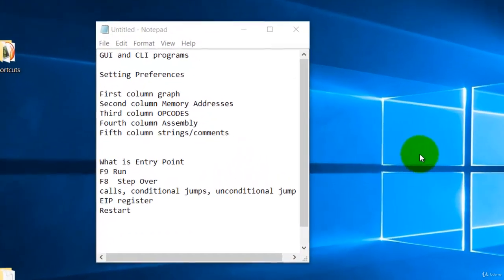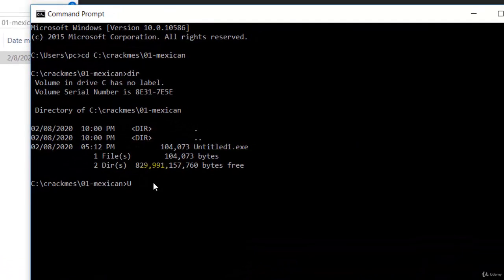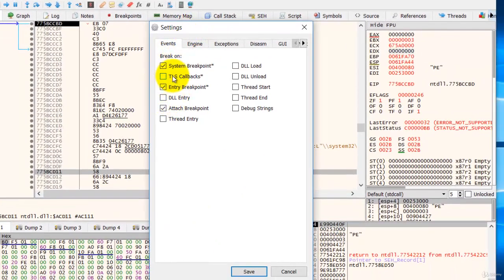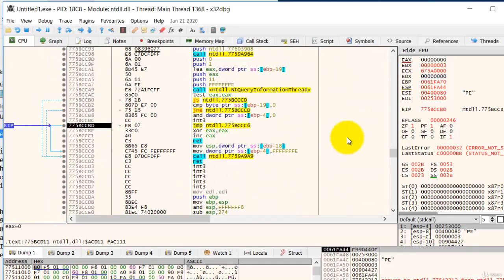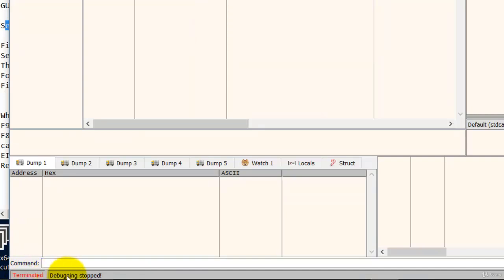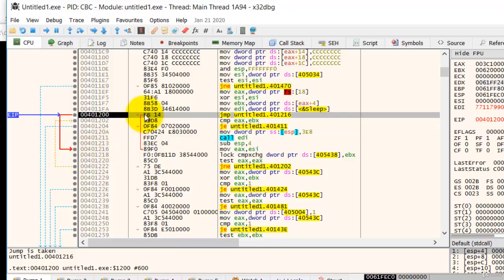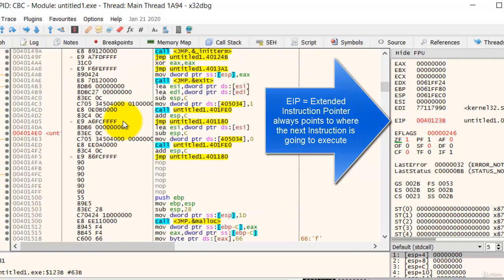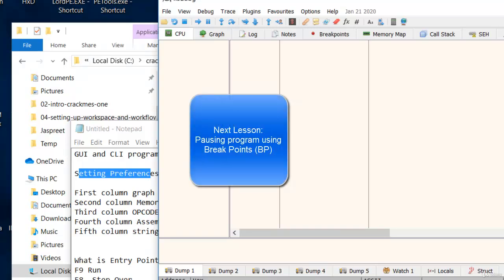x64dbg Debugger for RE Part 5 - Debugger Stepping Basics